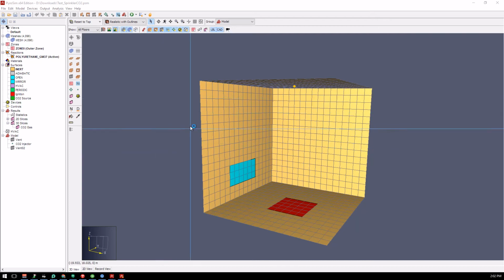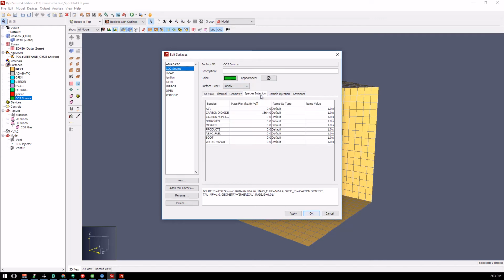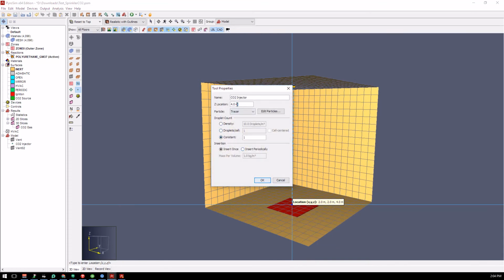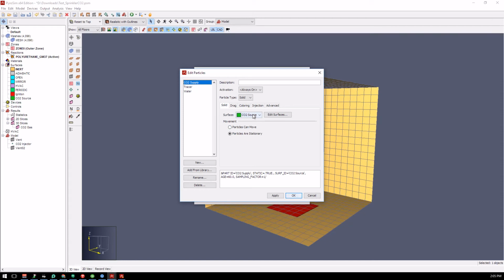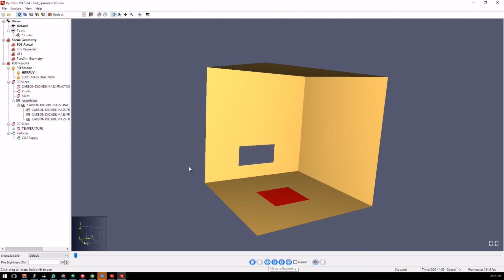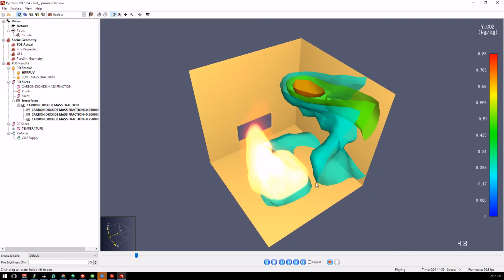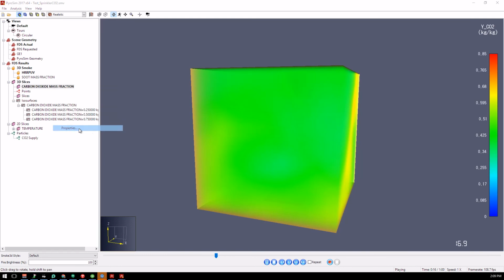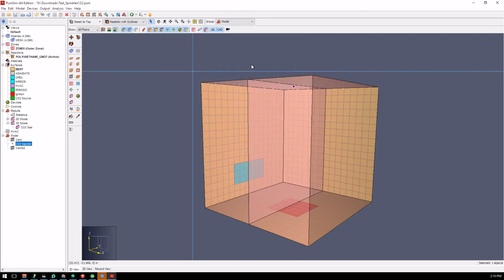CO2 Supression Example in PyroSim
Short Demo of how to use a particle in FDS to emit CO2 and supress a fire.